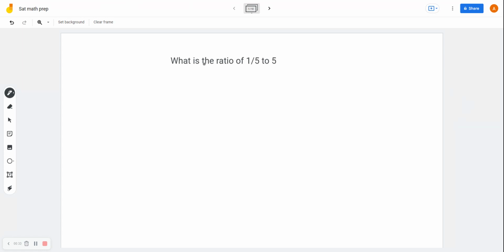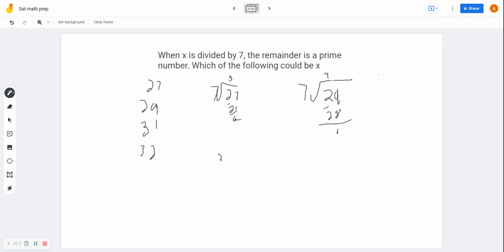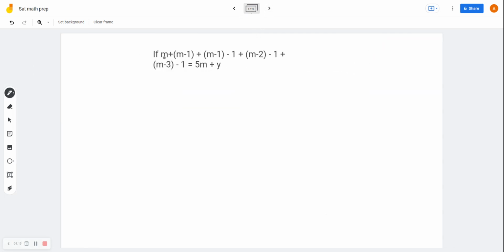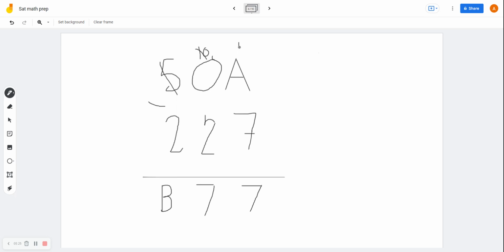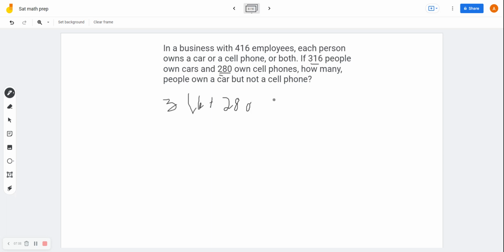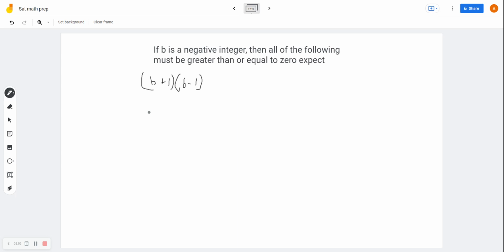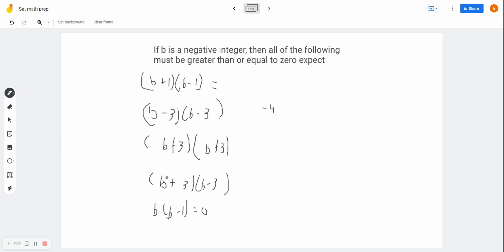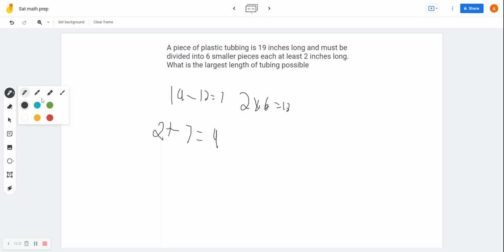SAT Math prep